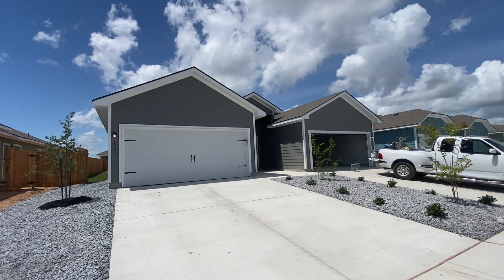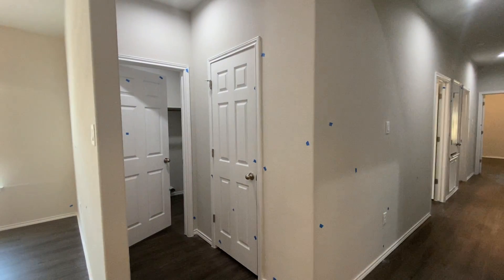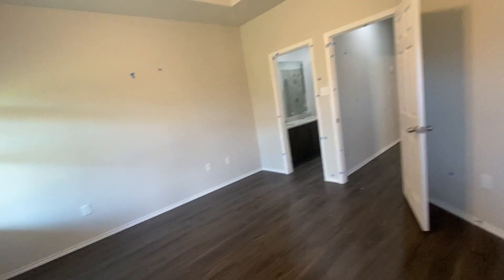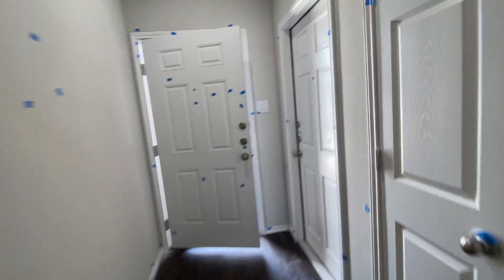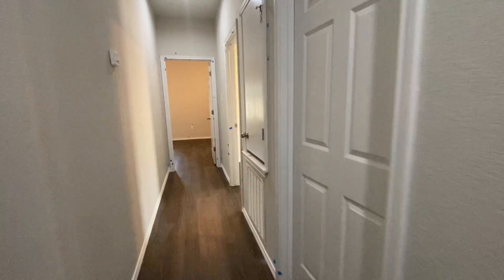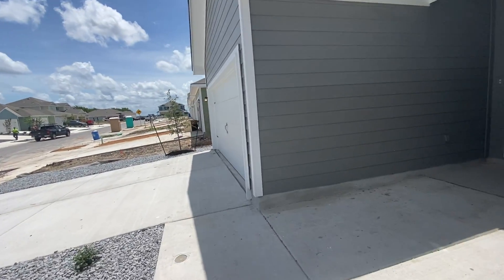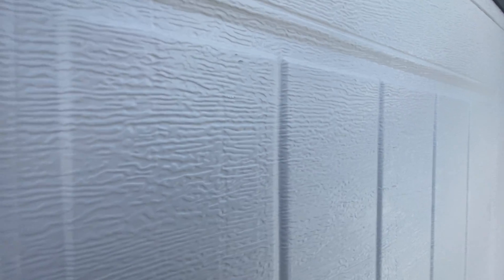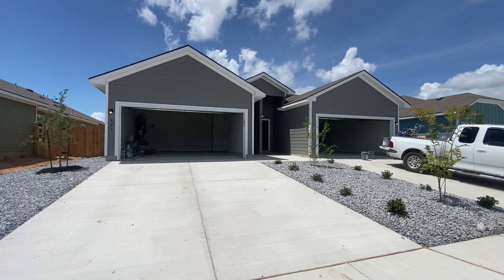621-623 Heather Way